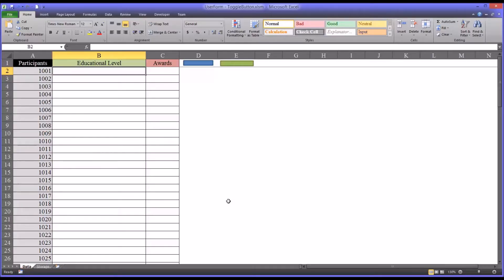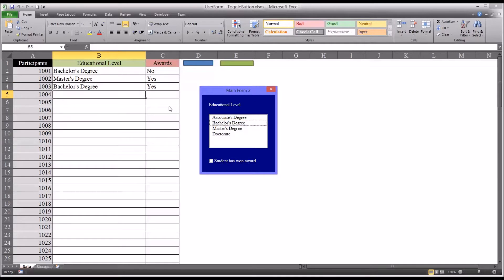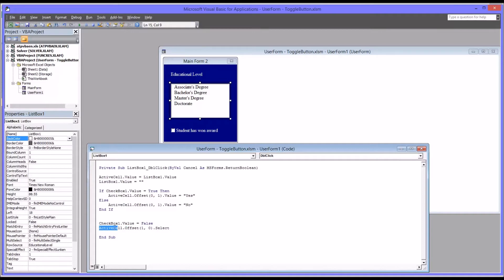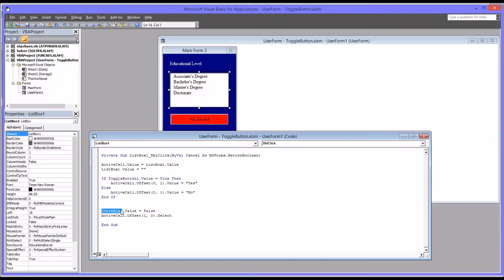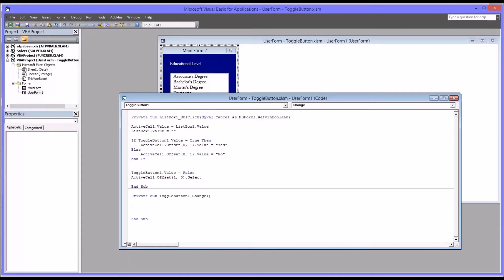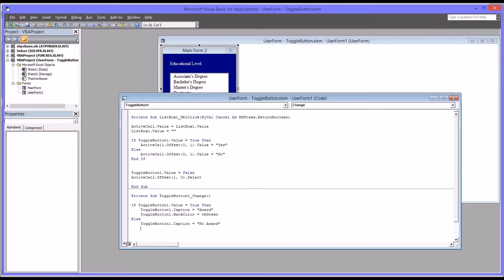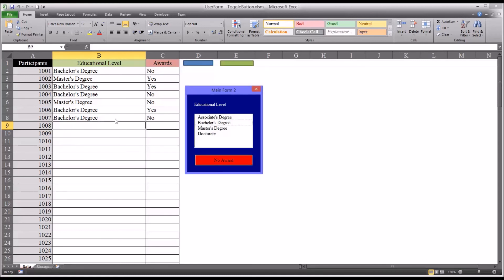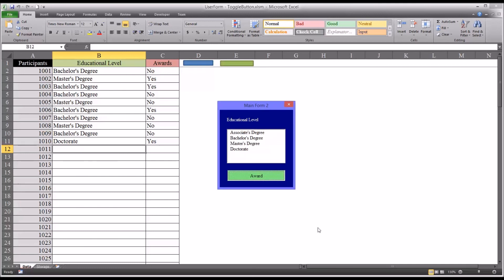Configuring a ToggleButton on an Excel VBA UserForm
This video demonstrates how to configure a ToggleButton control on a UserForm in Microsoft Excel using VBA.